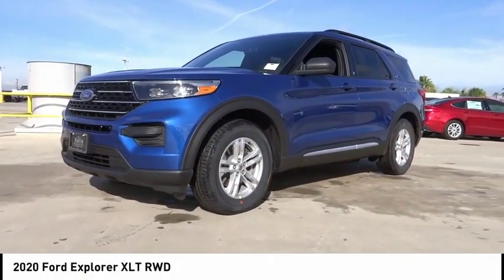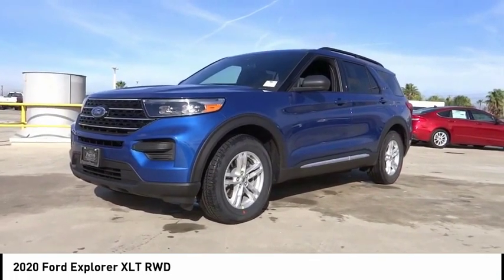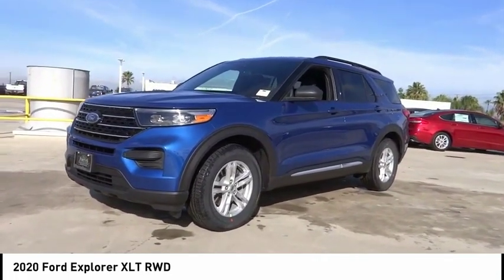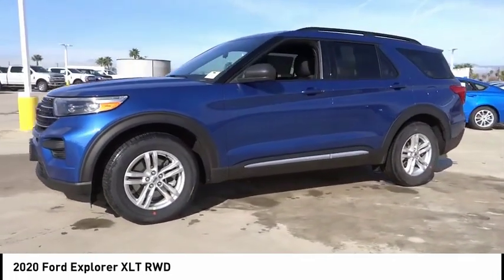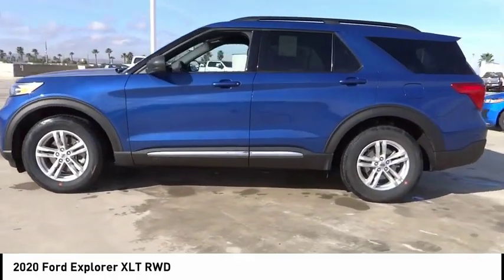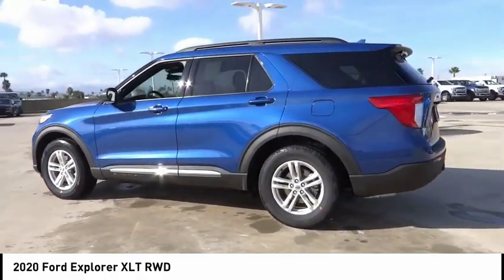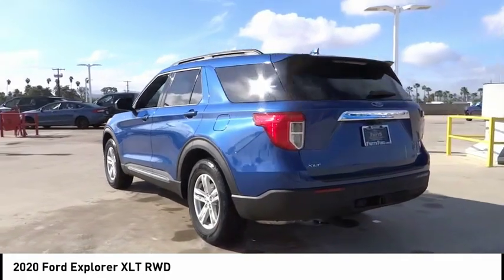2020 Ford Explorer RIVERSIDE,TEMECULA,SAN BERNARDINO,MORENO VALLEY,FONTANA 20265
2020 Ford Explorer XLT RWD

Fritts Ford
8000 Auto Drive

FRITTS FORD, PROUDLY SERVING RIVERSIDE, TEMECULA, SAN BERNARDINO, MORENO VALLEY, FONTANA, AND SURROUNDING CALIFORNIA LOCATIONS. THIS BLUE 2020 Ford EXPLORER IS EQUIPPED WITH A 2.3L I4 16V GDI DOHC Turbo, AUTOMATIC TRANSMISSION, AND RECEIVES AN ESTIMATED 21 City/28 Hwy MPG. 2020 Ford EXPLORER XLT RWD 2020 Ford Explorer XLT Ready to take home today!. RWD 10-Speed Automatic 21/28 City/Highway MPG EcoBoost 2.3L I4 GTDi DOHC Turbocharged VCT Factory MSRP: $39,400 $1,504 off MSRP! If you're interested in any of our incredible products or services, don't hesitate to contact us or by phone at , or simply swing by our convenient 8000 Auto Drive Riverside, California location, today! Stock #: 20265 | VIN: 1FMSK7DH2LGB29425 | 2020 Ford Explorer XLT RWD Fritts Ford